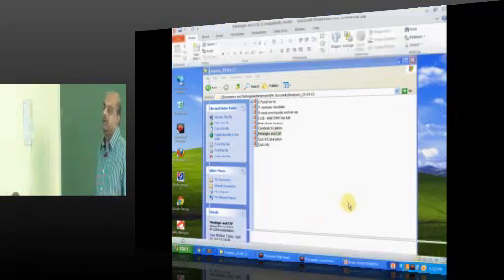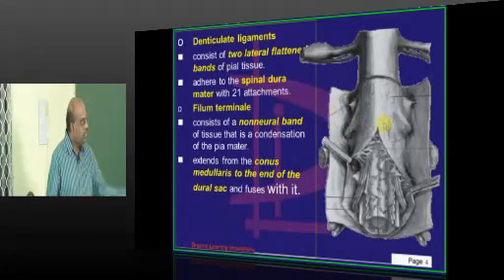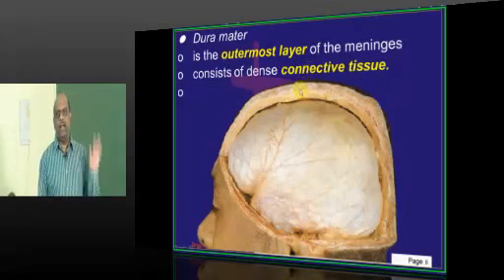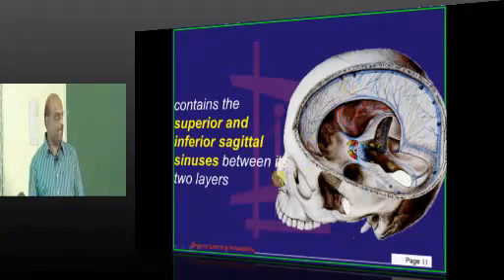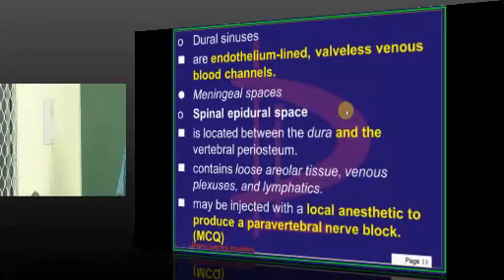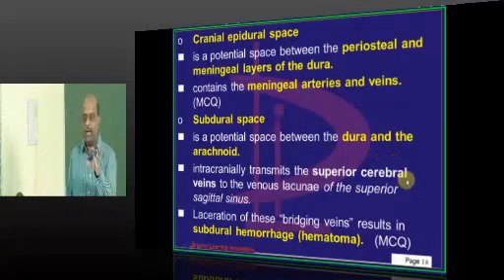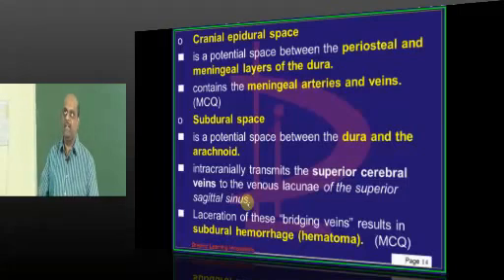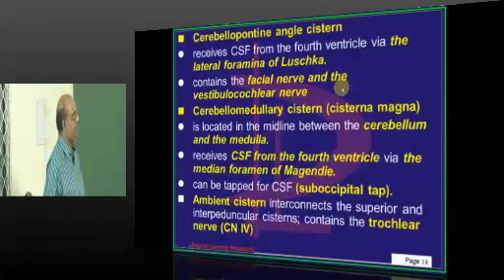NEETPG Coaching Class Dr. Murali Bharadwaz Anatomy 29-04-2013 Lec 02